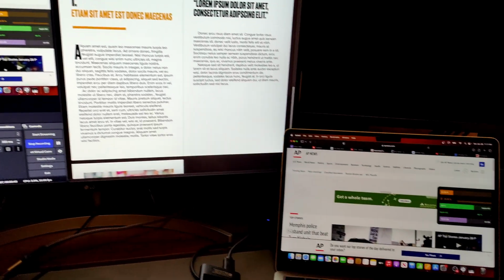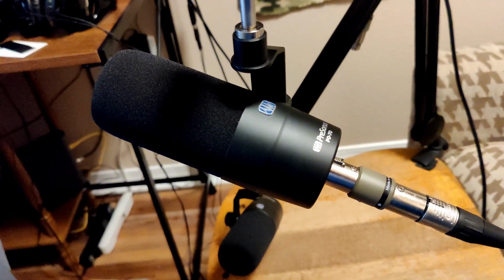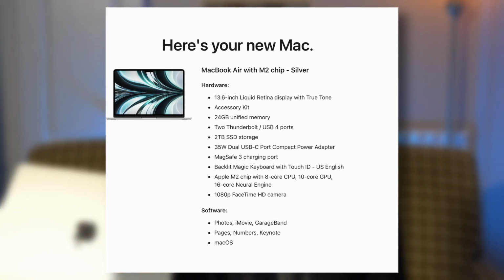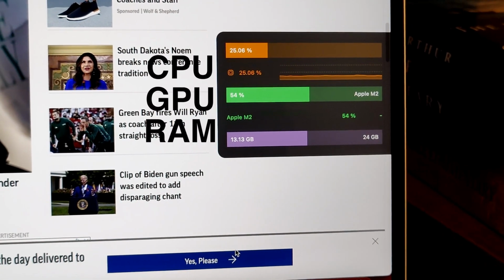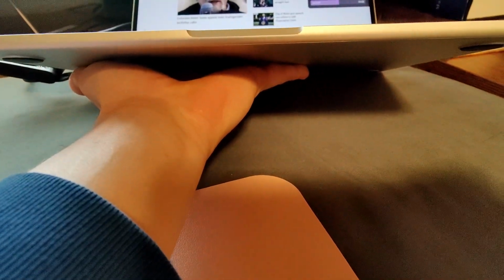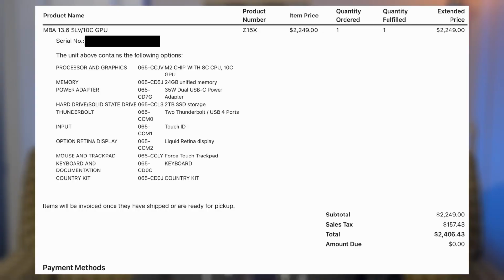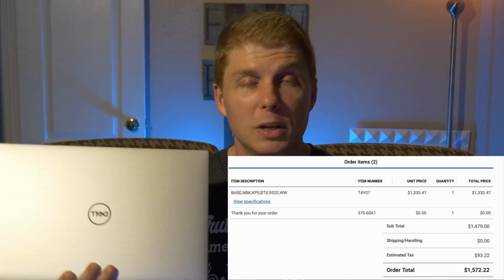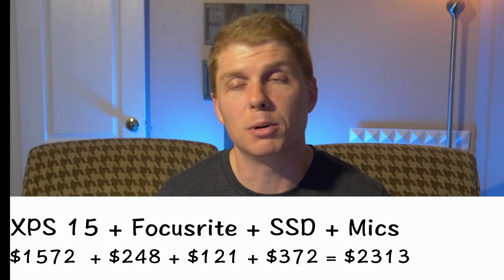M2 Macbook Air - Perfect For Video Recording, Podcasters and Streamers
In this review of the M2 MacBook Air I want to show how well it can handle a heavy task like streaming or recording a video podcast. A lot of tabs open, audio recording software, OBS running. Can it handle it or will the limited cooling prove to be a liability.

M2 Air (Amazon)
Dell XPS 15 (Amazon)